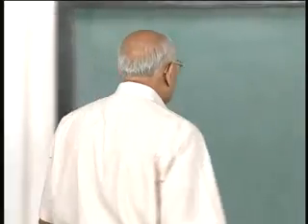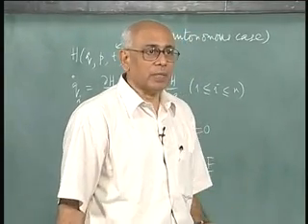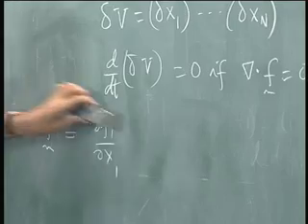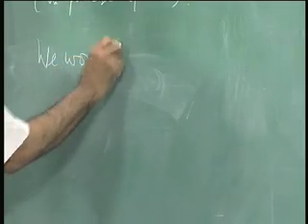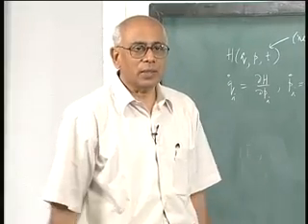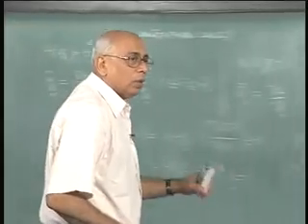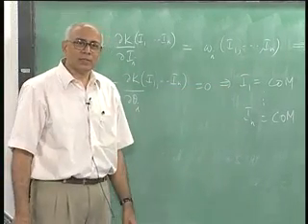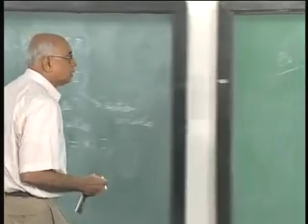Mod-01 Lec-11 Hamiltonian dynamics (Part 2)